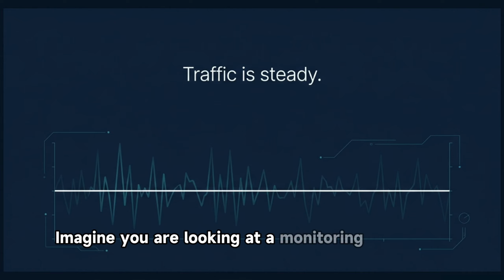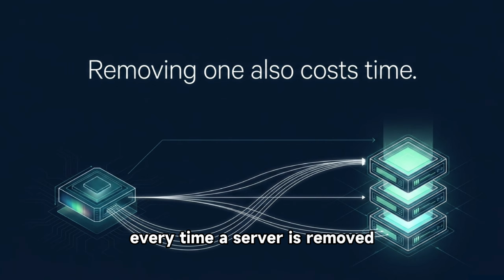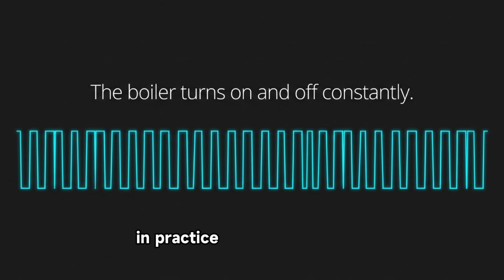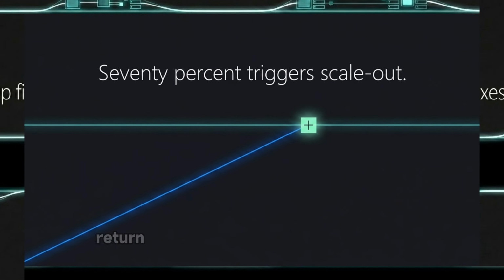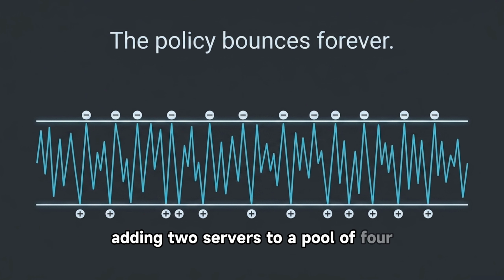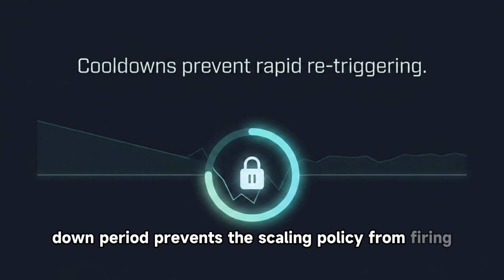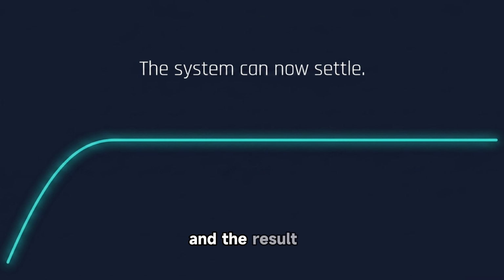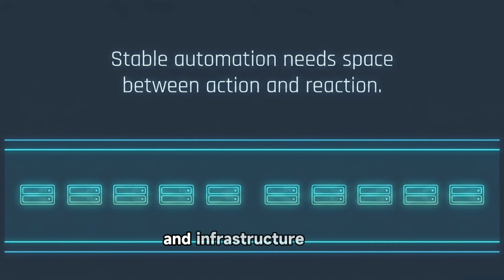Scaling Oscillation Explained: When Your Infrastructure Gets Stuck in a Loop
When auto-scaling is misconfigured, something strange happens: servers get added and removed in constant waves, even when traffic is perfectly steady. The infrastructure appears to be fighting itself. This video explains why that happens, what causes it, and how to stop it. The culprit is almost always the same: scaling thresholds set too close together, creating a feedback loop that the system cannot break out of on its own.

Scaling oscillation, auto-scaling flapping, and thrashing are among the most searched symptoms for engineers whose auto-scaling is technically working but behaving in a way that feels wrong. This video covers the full mechanism — threshold proximity, the lag between action and effect, cooldown periods, and the concept of hysteresis — and explains how each piece of the policy needs to be tuned for the system to settle into stable behaviour rather than endlessly cycle. No prior technical background required.

Cloud Explained is a channel about cloud computing and computer science for beginners and intermediate learners. Every video stands alone, so you can start anywhere.